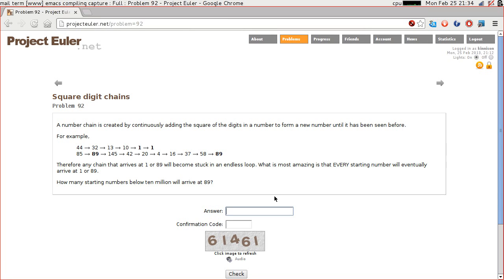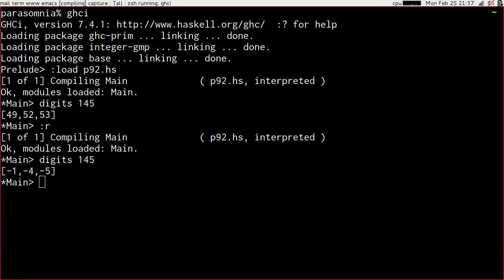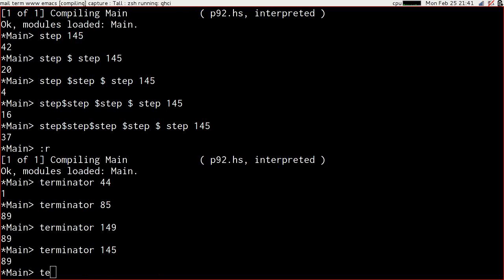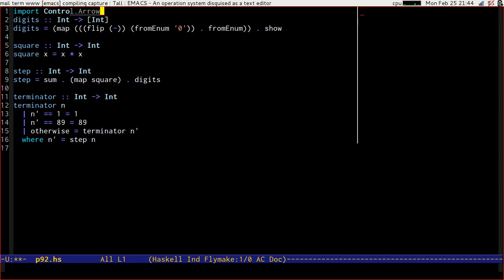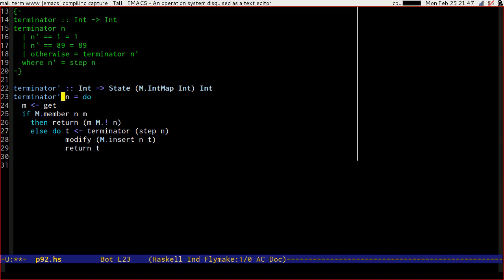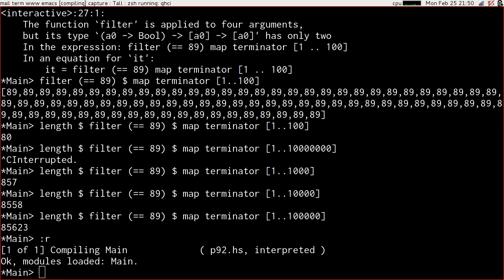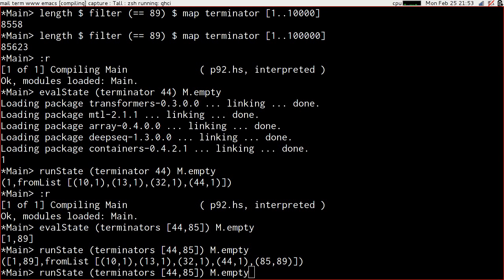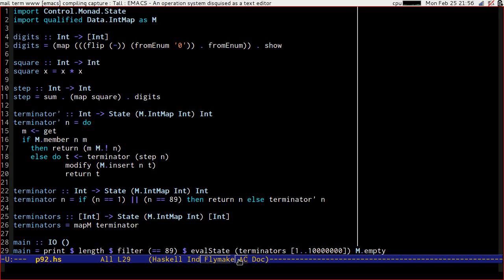Project Euler Problem 92 - A live-coding exercise in Haskell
In this video I do a live-coding exercise effort in which I solve problem 92 using Haskell and some lateral thinking.  I haven't clipped anything, so you get my full process from start to finish.  This time I get to play with Data.IntMap and also Control.Monad.State so I hope you find it useful.

Again, please do let me know what works for you and what doesn't so I can improve my future efforts.